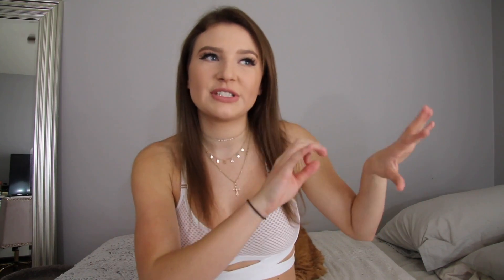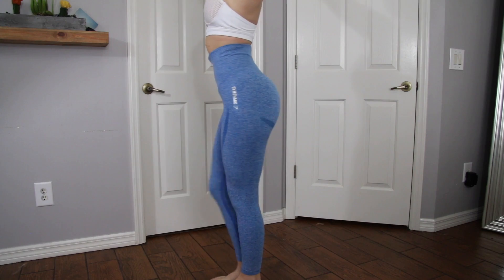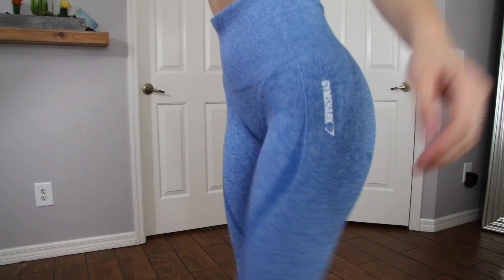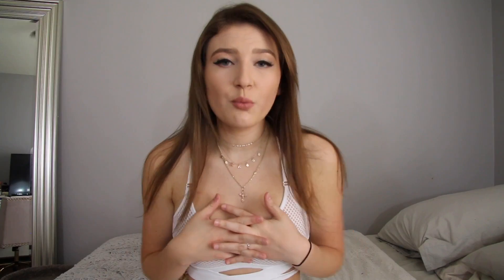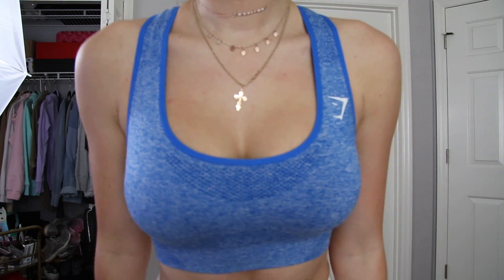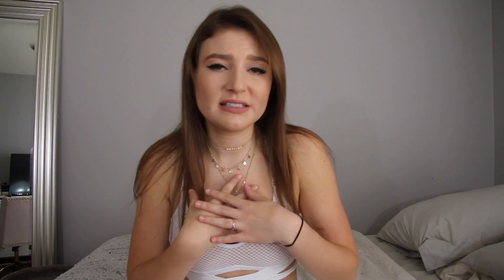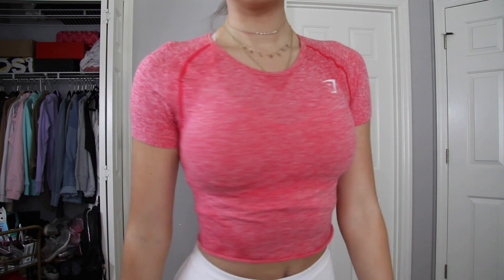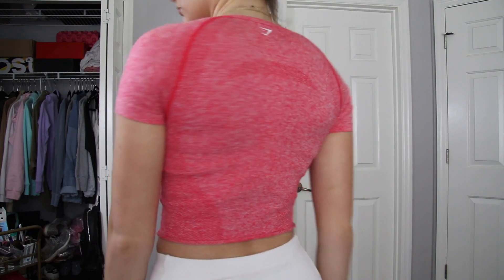The Seamless Collection by Gymshark Try On Haul | Everything You Need To Know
Hope you enjoy this video and I hope you get your hands on these ❀(:

Don’t miss out on any fitness tips/ announcements:

❀Fitness Guide: EZFitGuide.com
❀FaceBook Group: EZFitGuide Family (it’s free to join)

My Measurements:

❀Bust- 35"
❀Waist- 24"
❀Hips- 35"
❀Butt- 39"
❀Height- 5'5"/5'6"